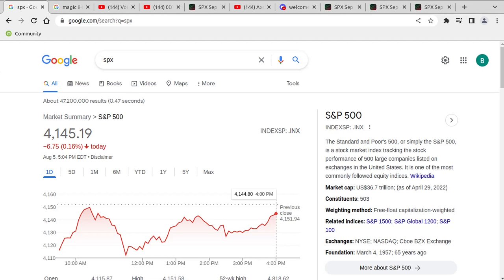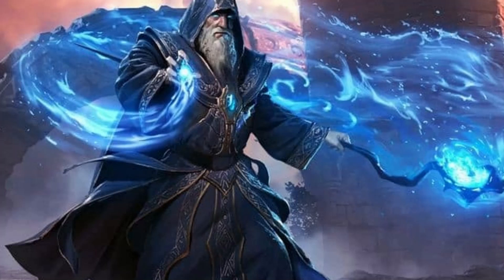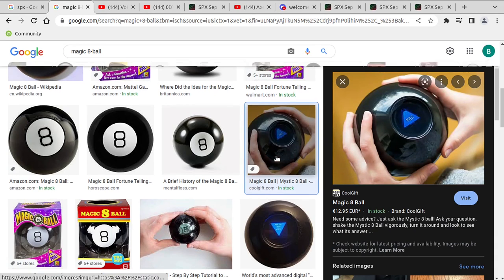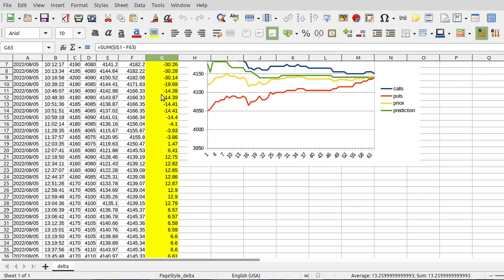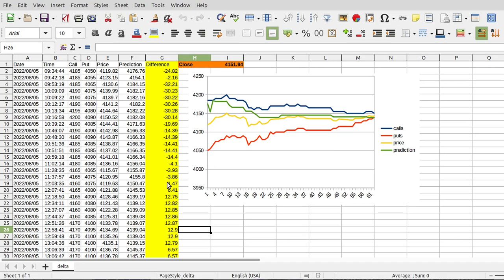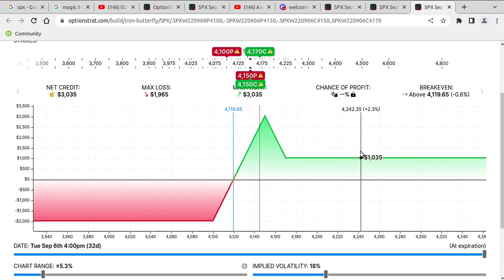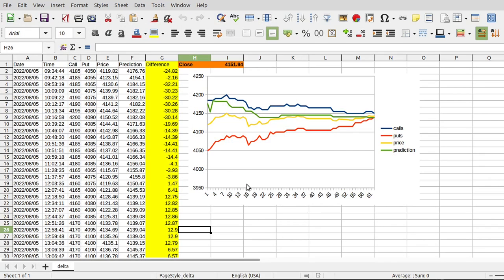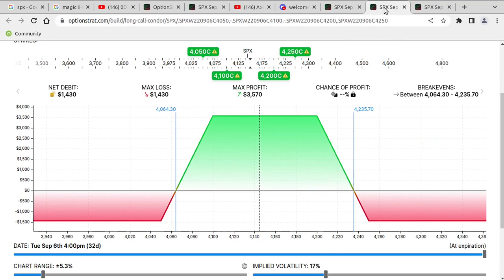Predicting SPX for 0-DTE options trades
Predicting the SPX price movement though the day for 0-DTE options trading